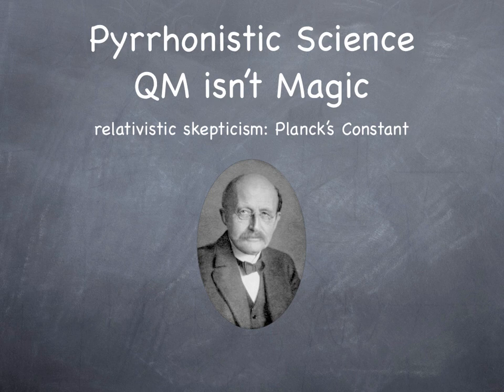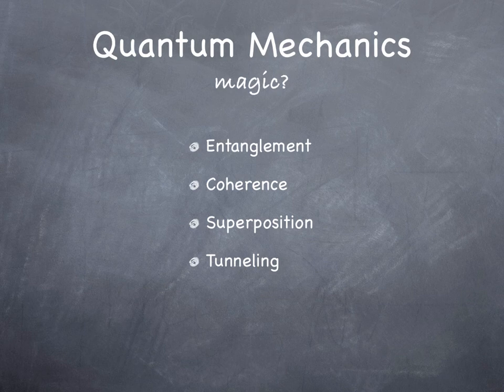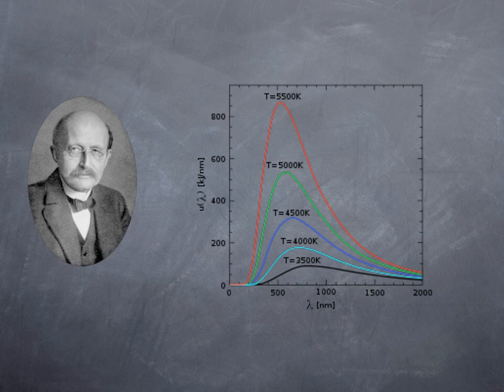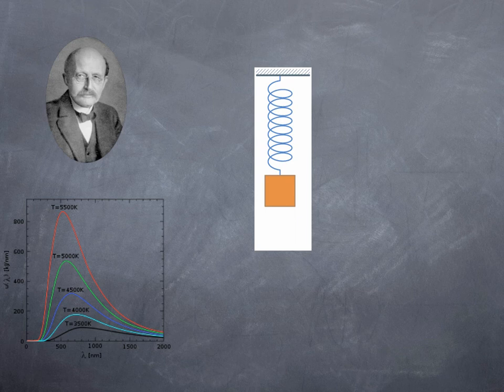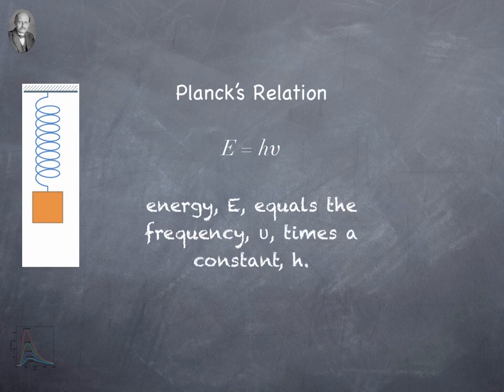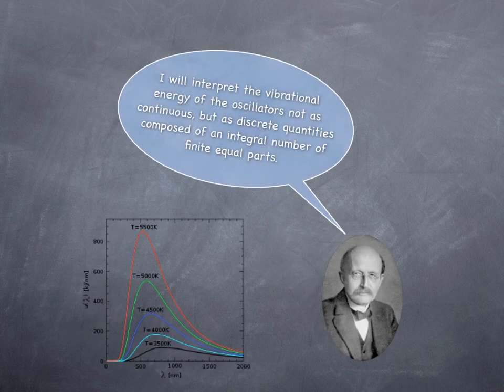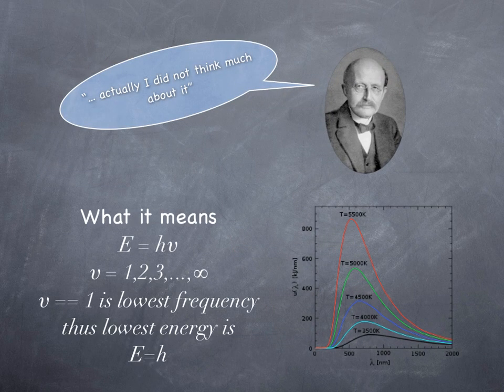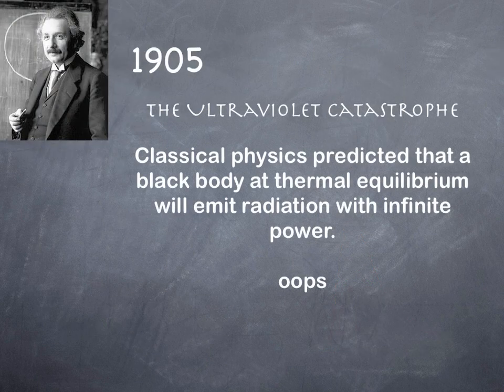CORRECTED: Quantum Mechanics is not Magic: Planck's Constant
I fixed some of the slides, otherwise it is the same as my previous video of (nearly) the same title.

not sure why I got anal about it but the typos bugged me and were easy to fix so I have.